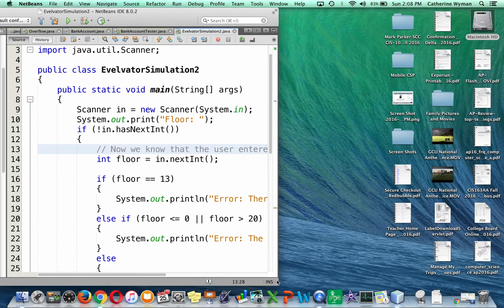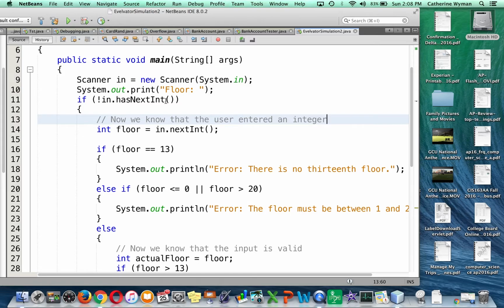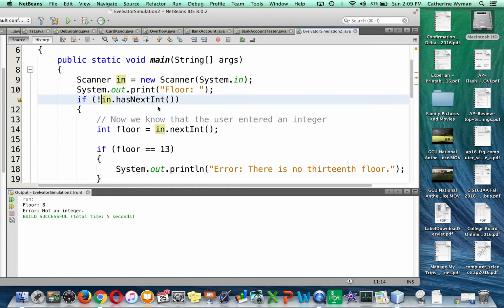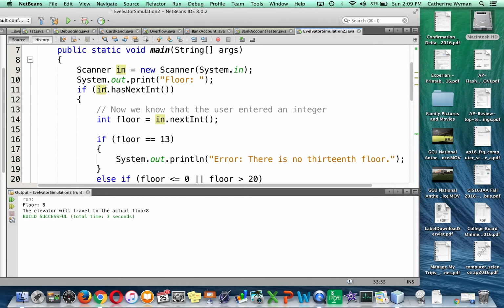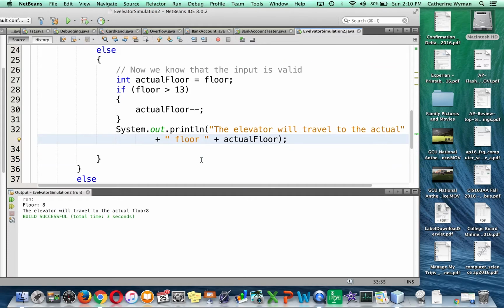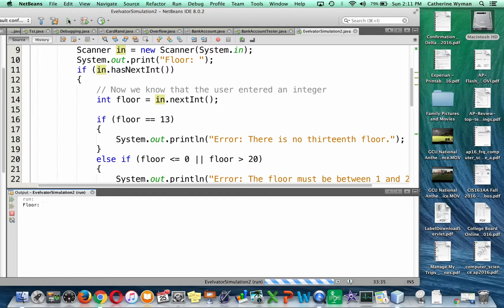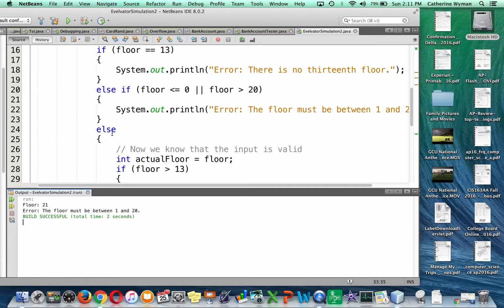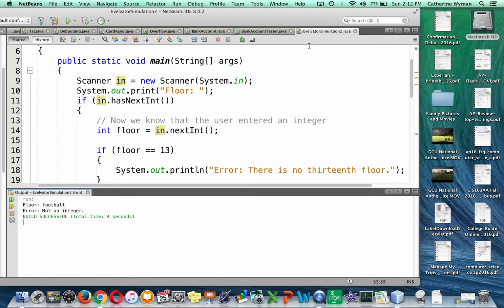CIS 163AA ElevatorSimulation2 Walkthrough part 2